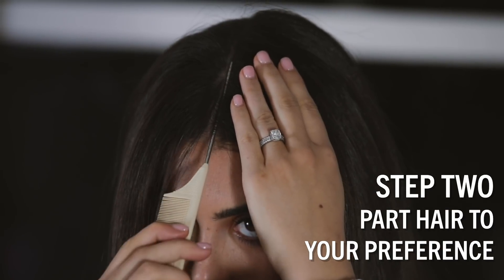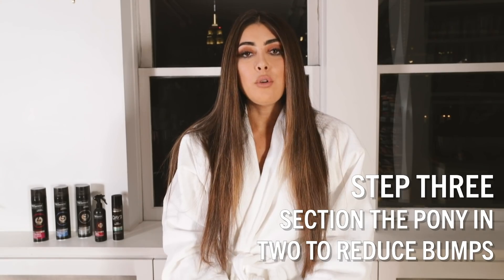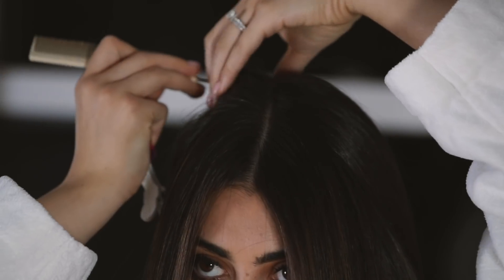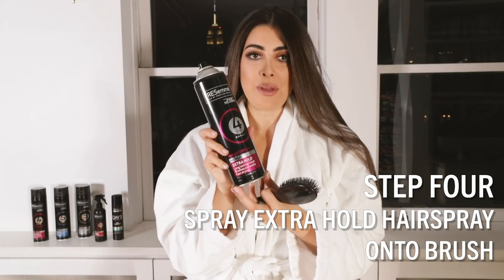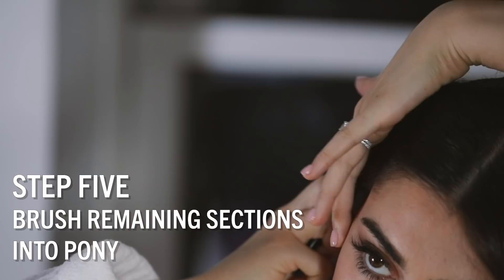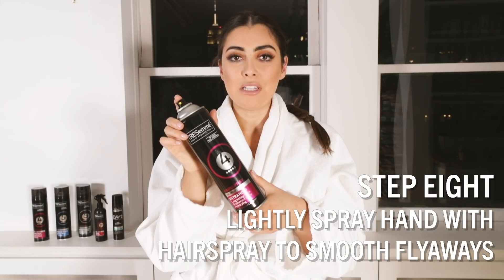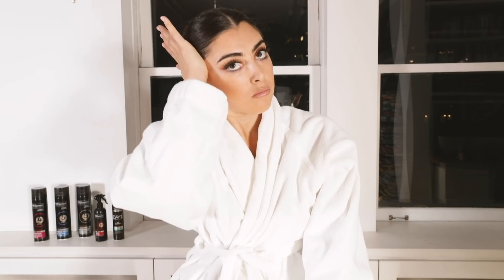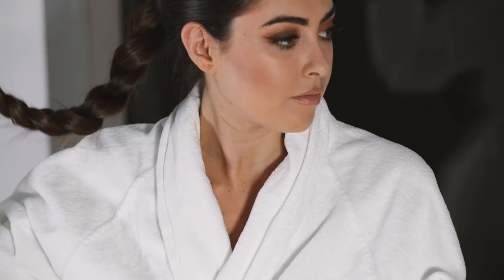Get The Look | Jason Wu x Gabby Roccuzzo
See how our TRESemmé Stylist, Gabrielle Roccuzzo recreates this chic plaited pony straight off the Jason Wu runway.

Prep your hair with our TRESemmé PROCOLLECTION Botanique Restore & Shine Range

Step 1: Spritz hair with our Heat Defence Spray and blow dry

Step 2: Part your hair to your preferred side

Step 3: PRO TIP - The best way to get a bump-less ponytail is to pull pony together in sections. Gabrielle recommends first pulling hair into two sections, from ear to ear, then pulling the top of the crown and back into one sleek ponytail

Step 4: Spray our Salon Finish Extra Hold Hairspray onto your hair brush for a sleek ponytail finish

Step 5: Brush the remaining sections of hair into the ponytail

Step 6: Secure ponytail and give another spray of hairspray to set

Step 7: Plait ponytail and tie off

Step 8: Lightly spray hand with our Salon Finish Extra Hold Hairspray and flatten any flyaways. PRO TIP - the warmth from your hand helps to work in the product

Step 9: Work it!

Make your presence count and click here for more looks straight off the runway